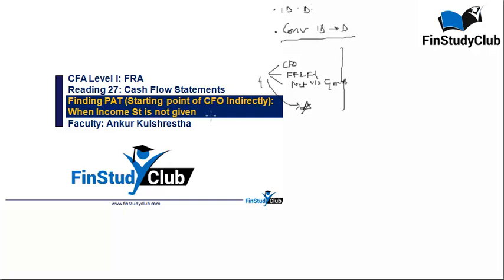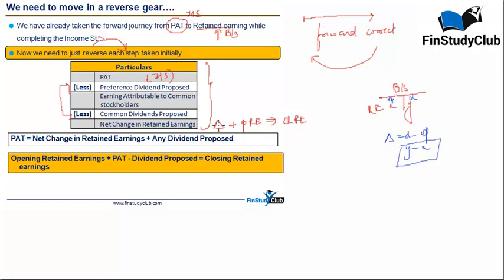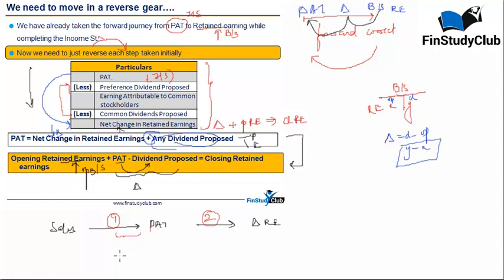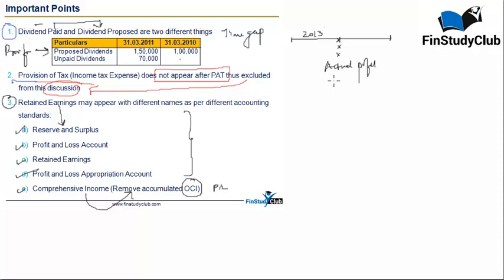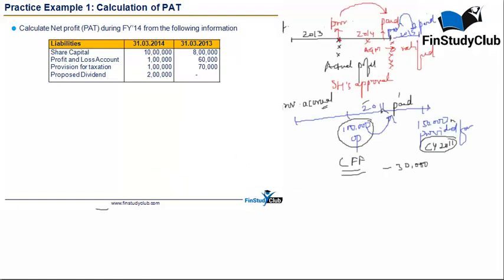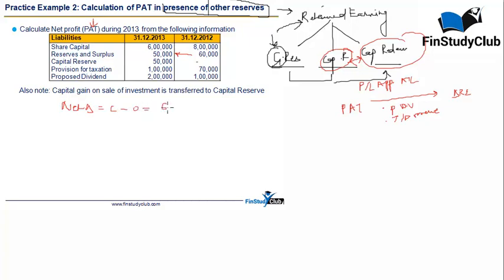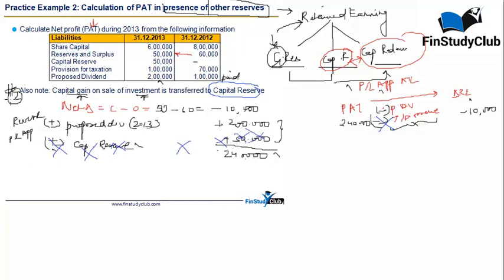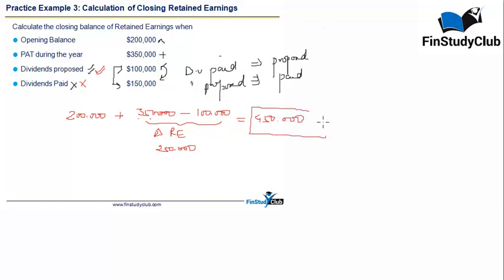Indirect to Direct Method Conversion (Part 4): Calculation of Net Income (FRA)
This video is the last part (4th) in the series of other 3 videos (a) Focus on CFO
(b) Focus on CFF and CFI

FRA at CFA Level I is the lengthiest and most difficult. Within that, Cash Flow Statement is not only important but also perceived to be difficult. This video is super important in terms of understanding the relationship between Indirect and Direct Method. Should be understood in detail.

This recording is by Ankur Kulshrestha who is India's leading CFA faculty and has guided more than 2,000 students to success in LI and LII over his teaching career of more than 50 batches over 6 years.